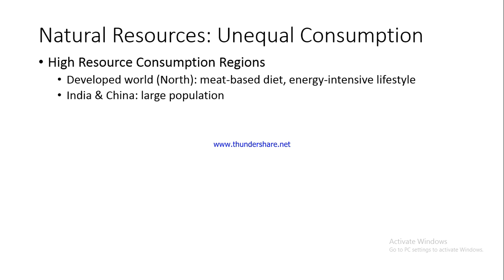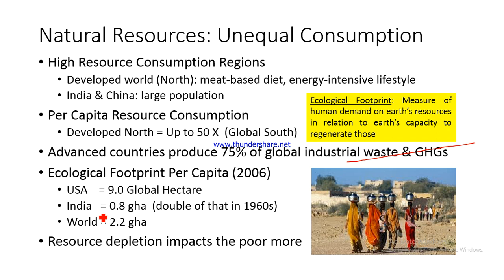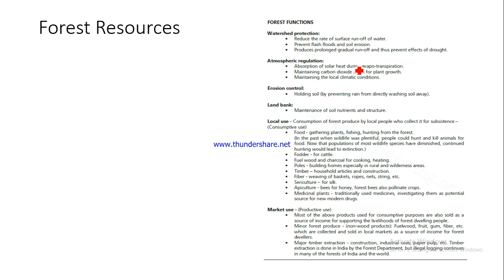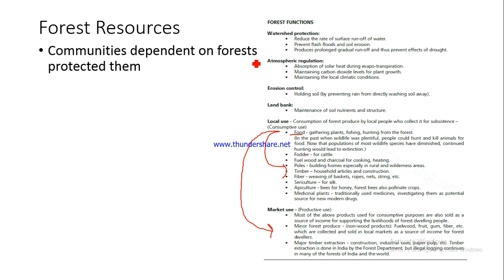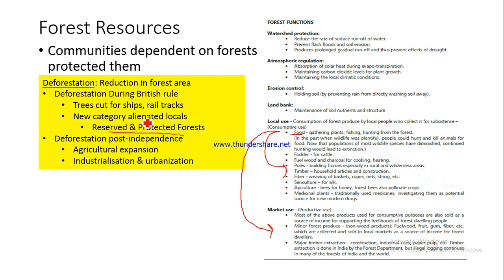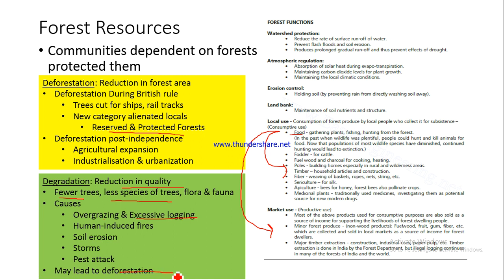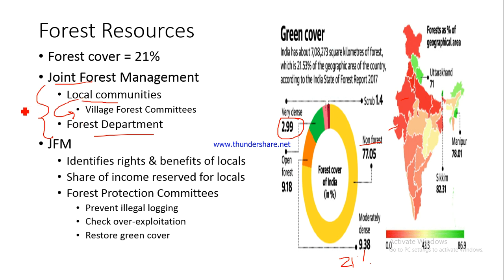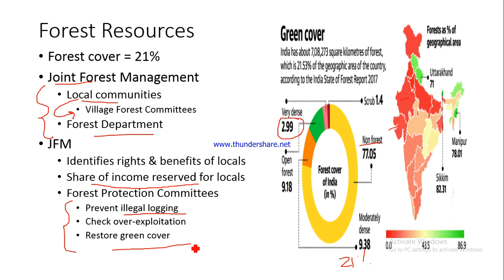ES(402)2.1NaturalResources(2)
Inequitable Consumption of Resources; Forest Resources